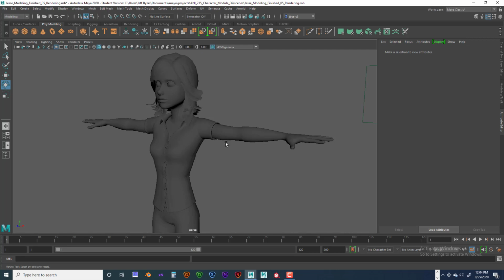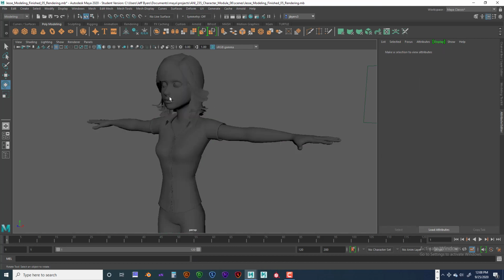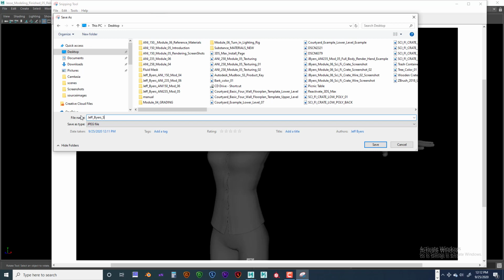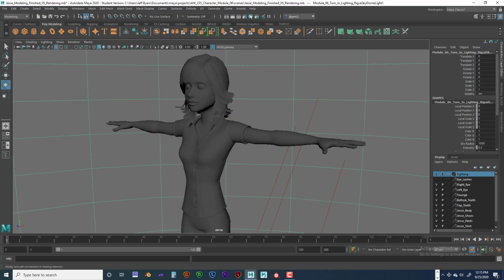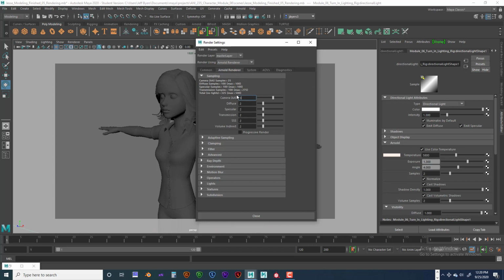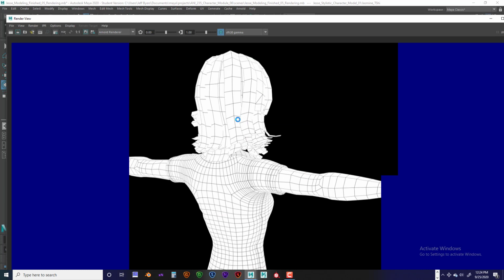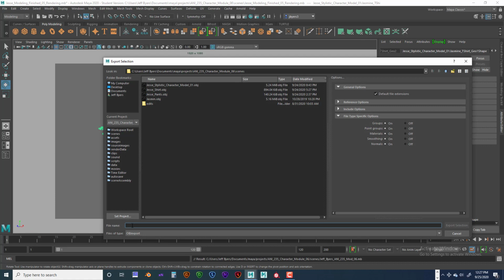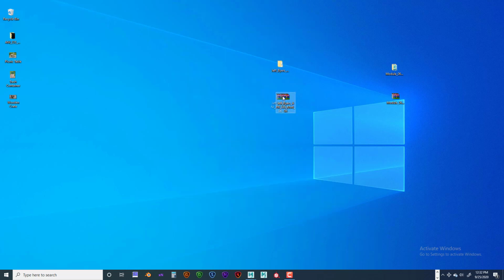ANI 235 Mod 06 Turn In Instructions